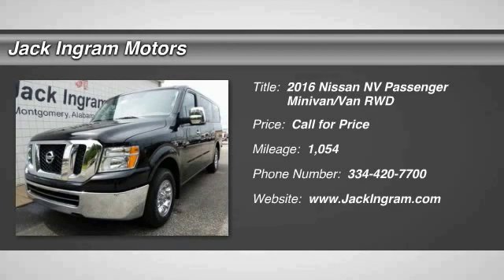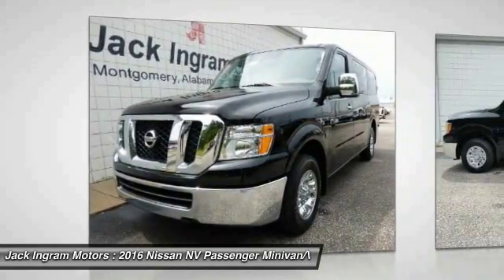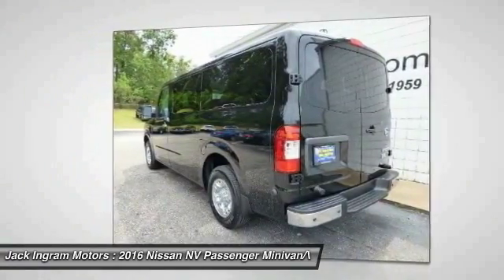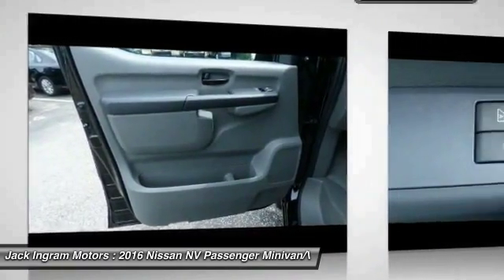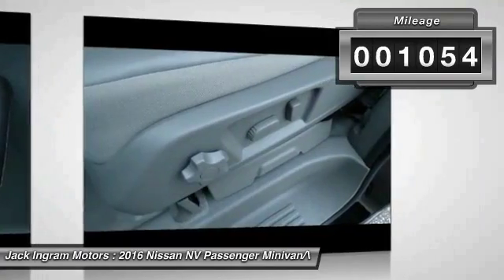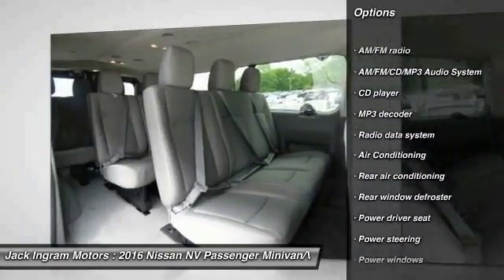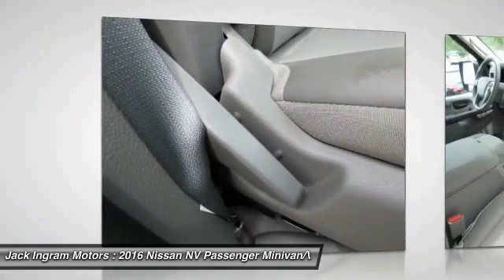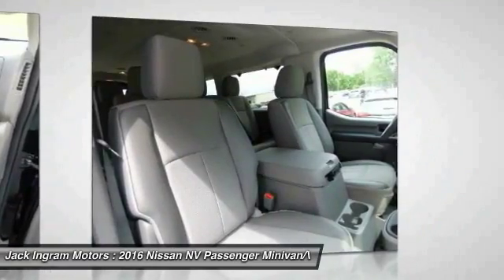2016 Nissan NV Passenger Montgomery AL 29615A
2016 Nissan NV Passenger

227 Eastern Blvd.

Hey! Look right here! What a price for a 16! Are you interested in a truly fantastic van? Then take a look at this handsome-looking 2016 Nissan NV Passenger NV3500 HD. What a perfect match! This wonderful Nissan NV Passenger NV3500 HD is available at the just right price for the just right person - You! Visit our virtual showroom 24/7 at jackingram.com, or stop by our used car lots in Montgomery, Alabama to view all of our used cars.